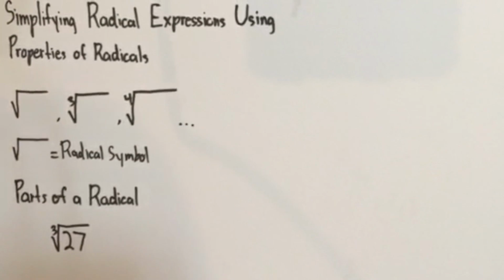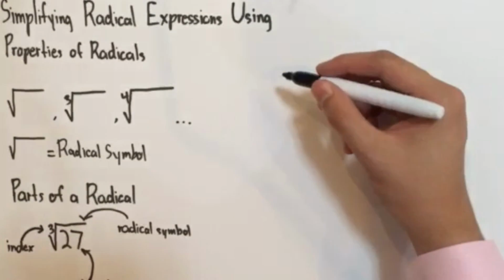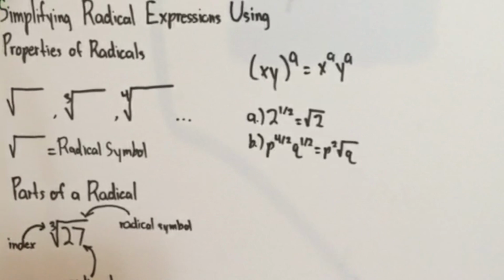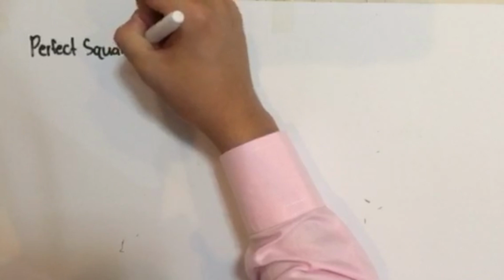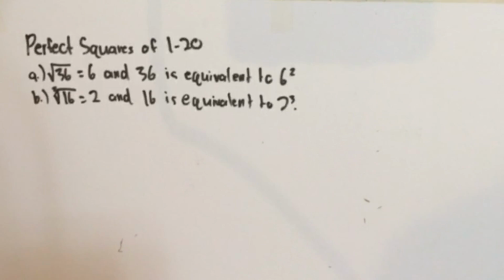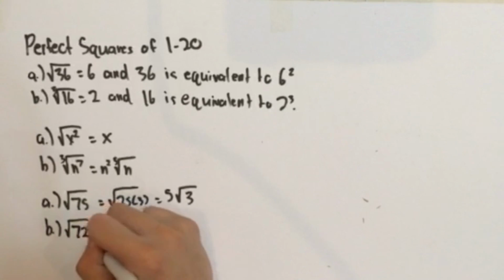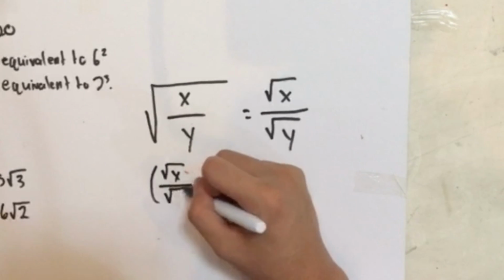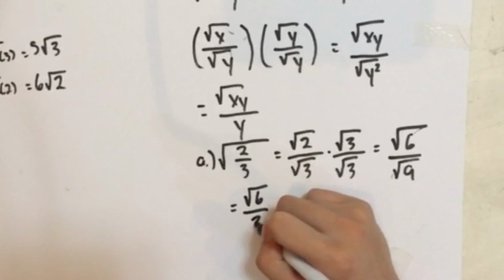Simplifying Radical Expressions Using Radical Properties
This video is about simplifying Radical expressions using the properties of Radicals.